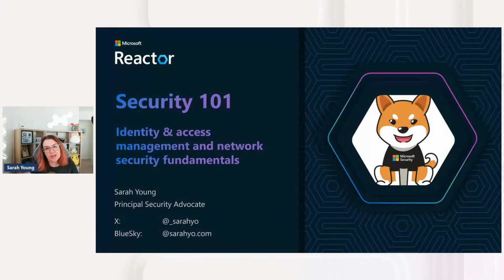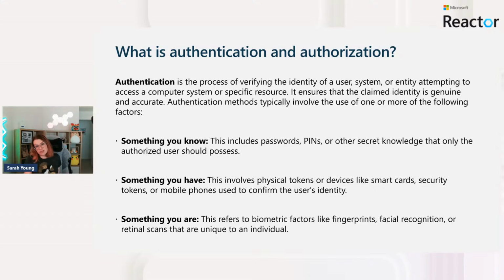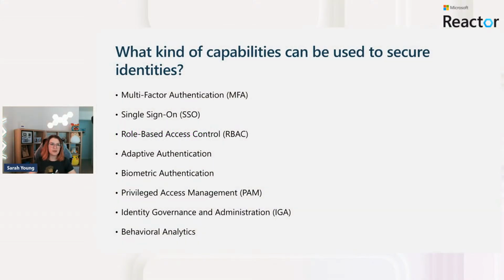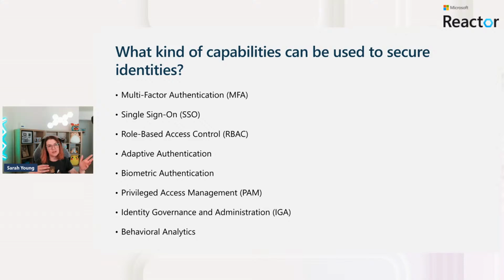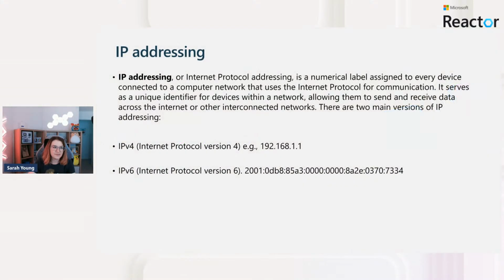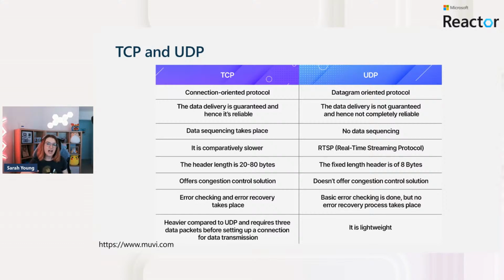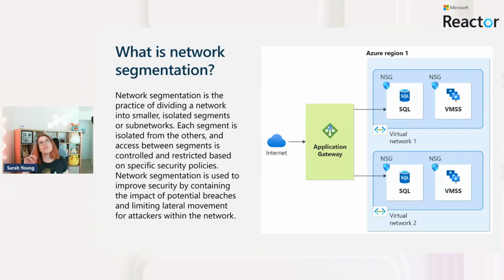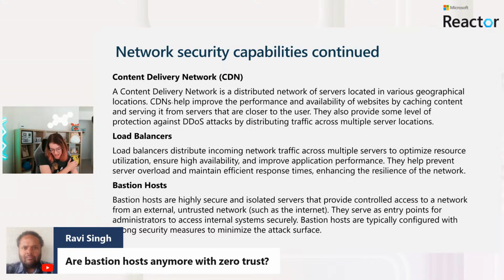Learn Live: Identity & access management and network security fundamentals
In this episode, delve into the essentials of Identity and Access Management (IAM), exploring key concepts like the principle of least privilege and zero trust architecture. Understand how IAM capabilities secure identities and how networking fundamentals, including IP addressing and encryption, contribute to a comprehensive zero trust architecture. Finally, discover the tools and techniques for robust network security, such as firewalls and DDoS protection.

Recommended pre-reading but not compulsory to enjoy this series:
- Microsoft Security, Compliance, and Identity Fundamentals: Describe the concepts of security, compliance, and identity 📌

[eventID:24958]